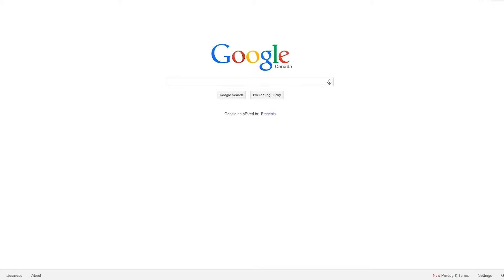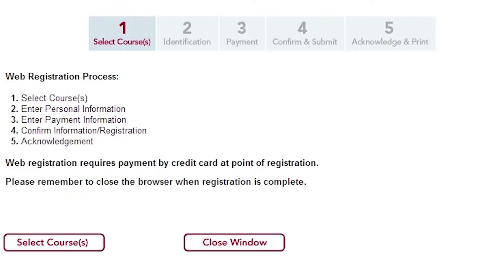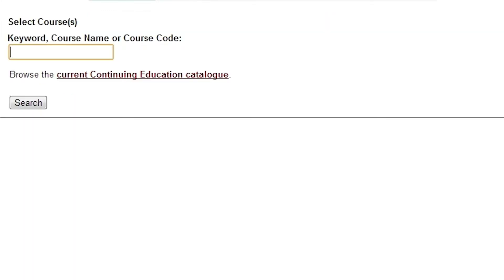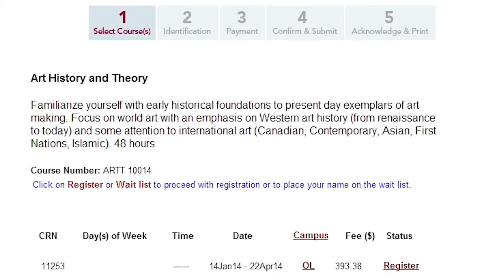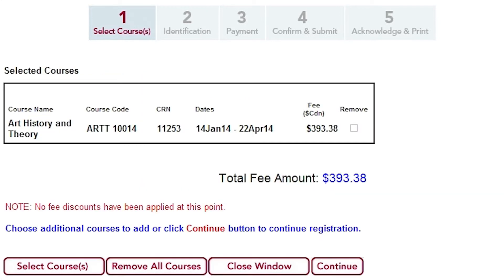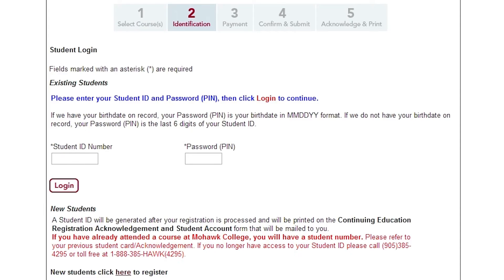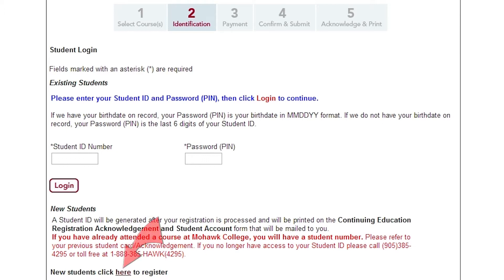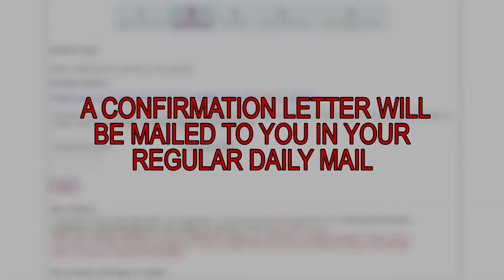Mohawk College Continuing Education Registration Video